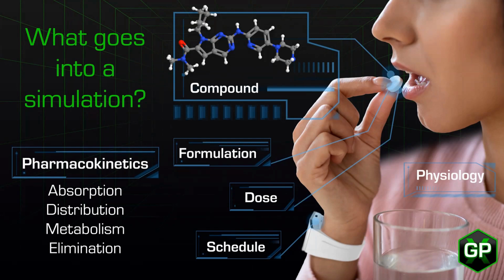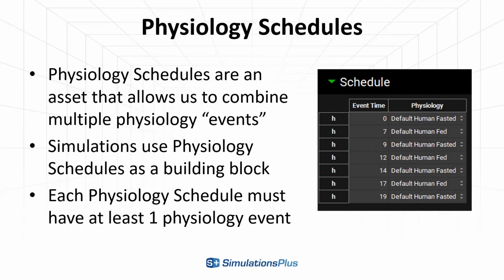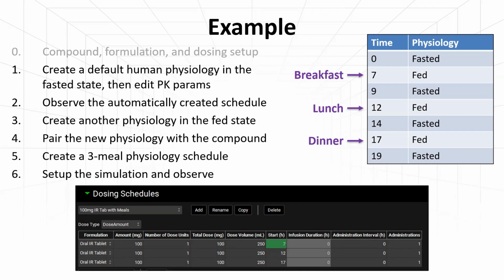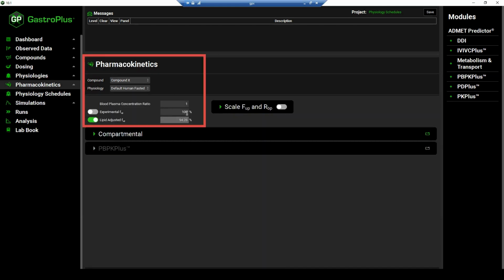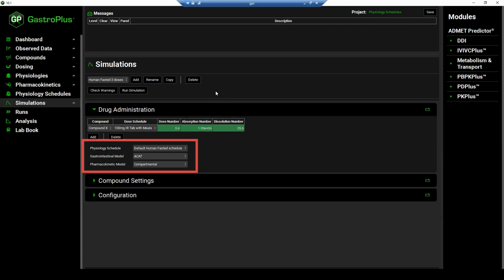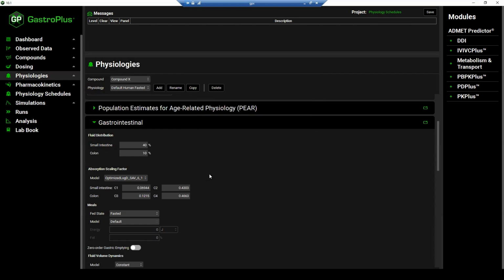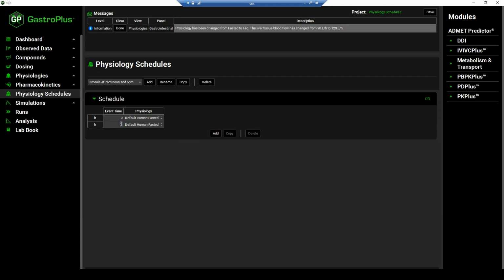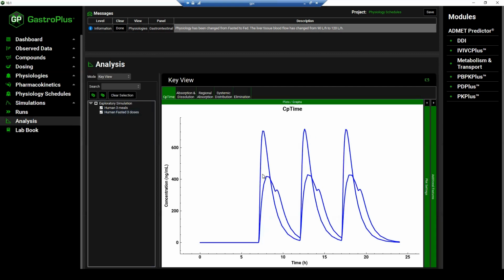GPX™ Tutorial Series: Physiologies and Physiology Schedules in GPX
In this tutorial, Scientist II, Noam Morningstar-Kywi, will discuss physiologies and physiology schedules in GPX.